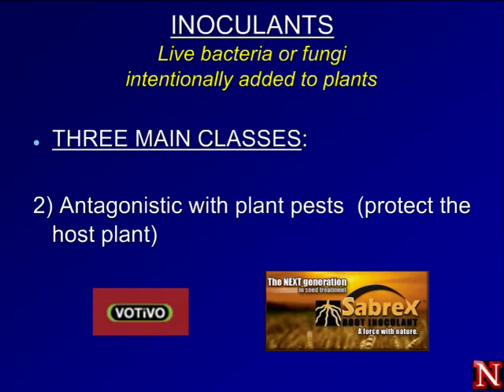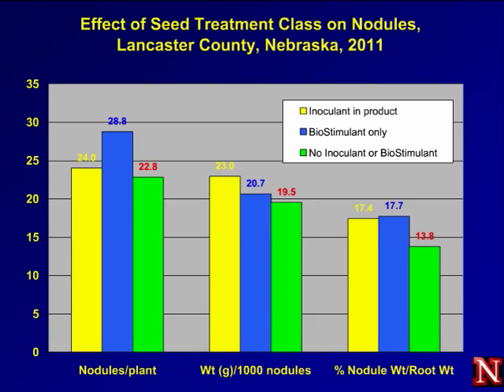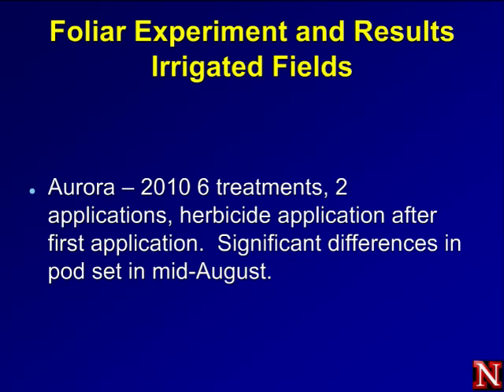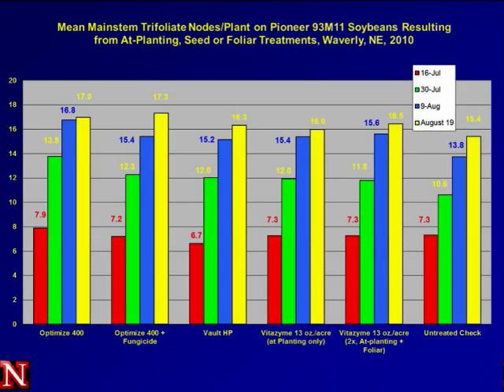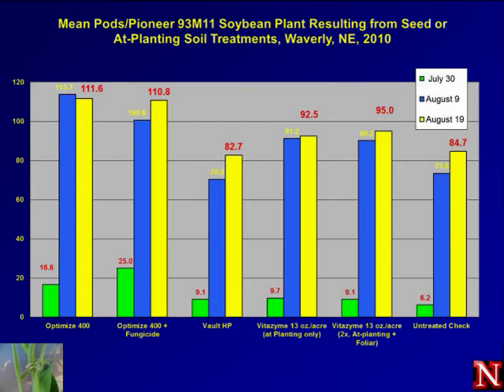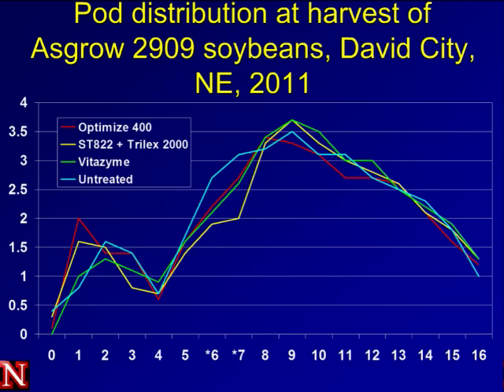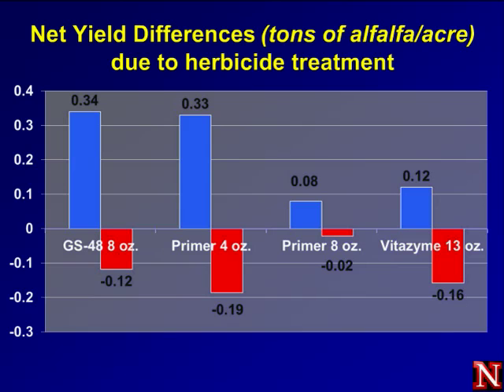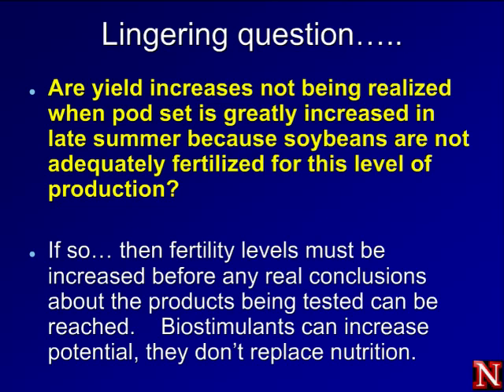Soybeans, BioStimulants, and Inoculants by Michael Rethwisch_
SMFDs 2012